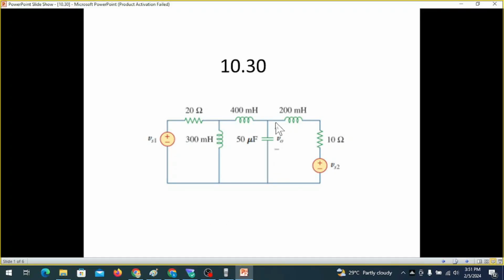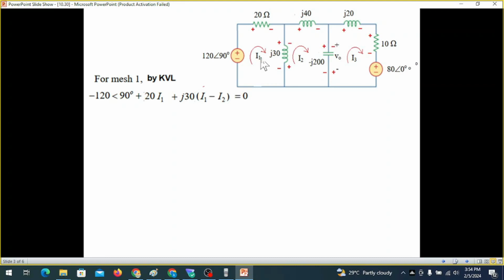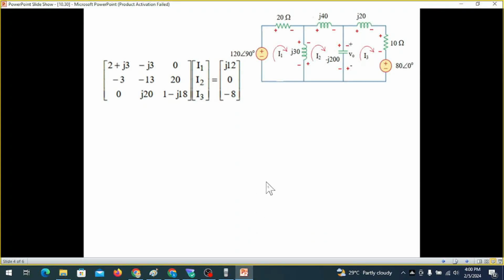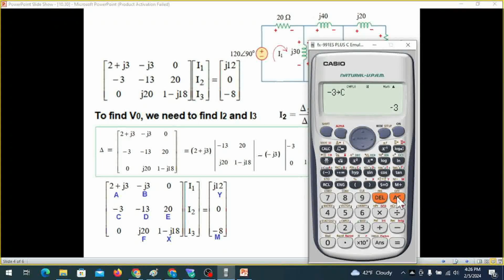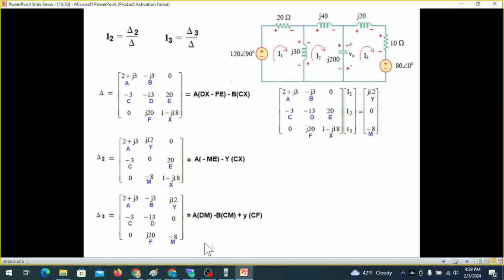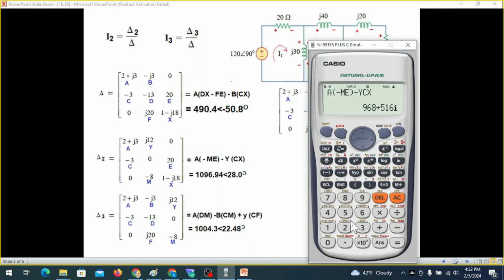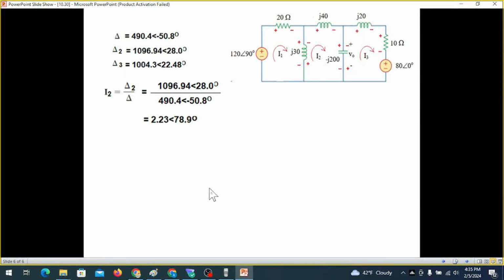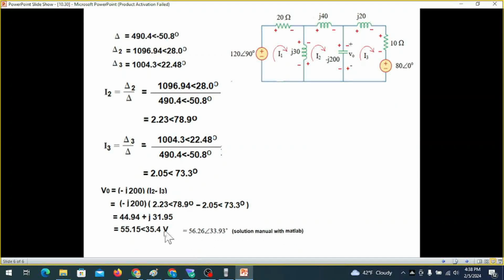Mesh Analysis || Alexander & Sadiku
(English) Question 10.30 || Mesh Analysis